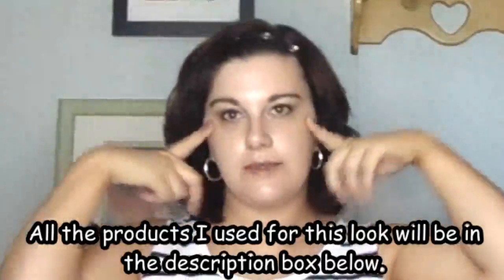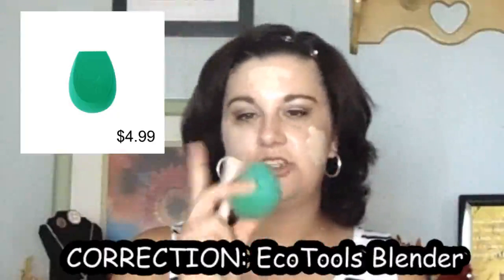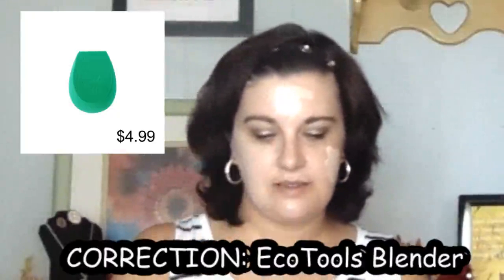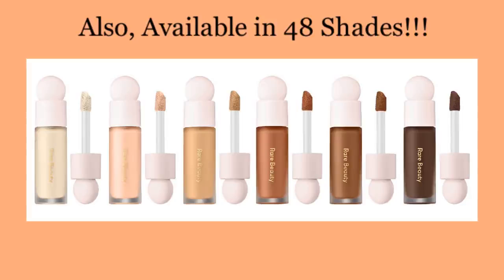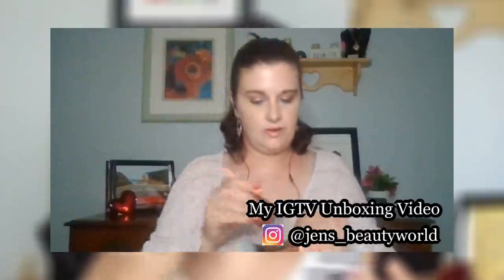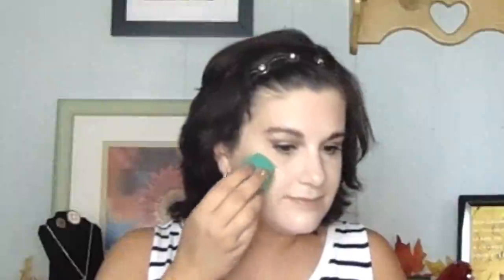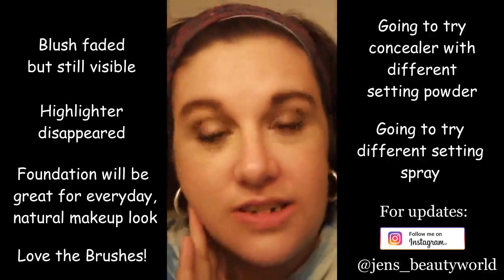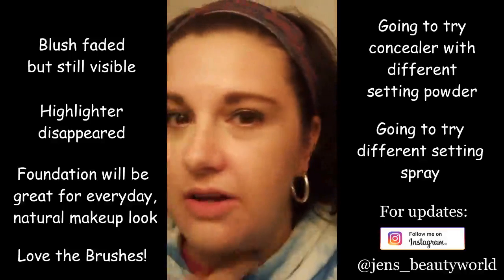RARE BEAUTY BY SELENA GOMEZ REVIEW ⏐ FULL DAY WEAR TEST WITH BUSY MOM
Today I am going to try out some of the Rare Beauty by Selena Gomez & do a full day wear test as a busy mom.

* Introducing Rare Beauty Products: 2:57
* Applying Rare Beauty Foundation: 4:19
* Applying Rare Beauty Concealer: 8:12
* Applying Rare Beauty Blush: 11:19
* Applying Rare Beauty Highlighter: 12:49

*** Rare Beauty Shade Images from Huda Beauty “Is Selena Gomez’s Rare Beauty Worth Trying”

For more beauty tips and to learn all about buying & selling Avon, check out my blog Journey of an Avon Mom

MUSIC USED FROM YOUTUBE MUSIC LIBRARY:
* New Year

* Benefit Precisely, My Brow Pencil in 4

* EcoTools Total Perfecting Blender

* ELF Total Face Powder Brush

* Fenty Beauty Mattemoiselle Plush Matte Lipstick in Thicc

* L.A. Girl Ultimate Lip in Enduring Mauve

* Laura Mercier Translucent Loose Setting Powder

* Laura Mercier Matte Radiance Baked Powder in Bronze-03

* L’Oreal Mirco Ink Pen in Dark Brunette

* RARE BEAUTY CONCEALER BRUSH

* RARE BEAUTY FOUNDATION BRUSH

* RARE BEAUTY LIQUID BRIGHTENING CONCEALER in 120C

* RARE BEAUTY LIQUID TOUCH WEIGHTLESS FOUNDATION IN 120C

* RARE BEAUTY POSITIVE LIGHT LUMINIZING HIGHLIGHTER IN ENCHANT

* RARE BEAUTY SOFT PINCH LIQUID BLUSH IN JOY

* Real Techniques Eye Shade + Blend Brush Set for RT300 Brush

* Tarte Shape Tape Double Duty Powder

* Zoeva Basic Moment Eyeshadow Palette